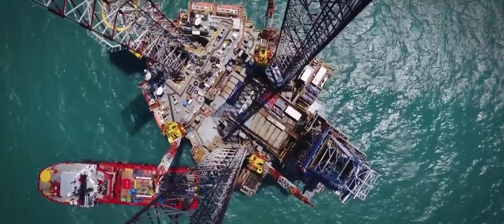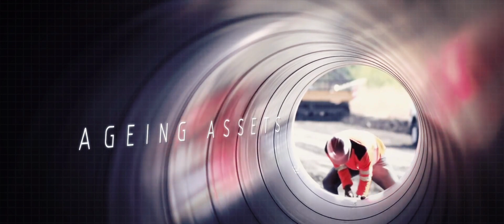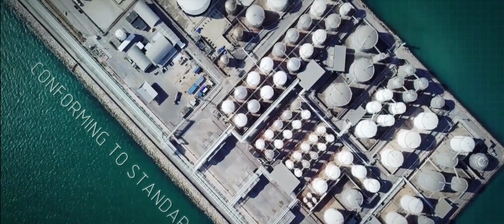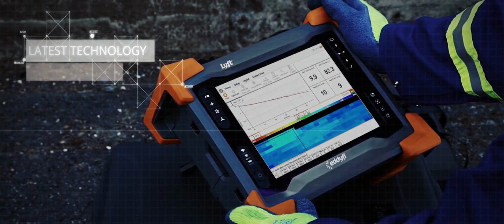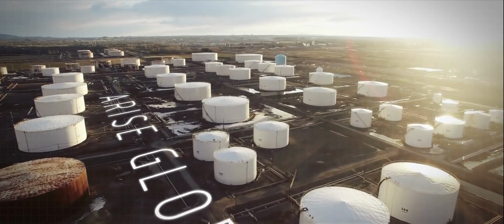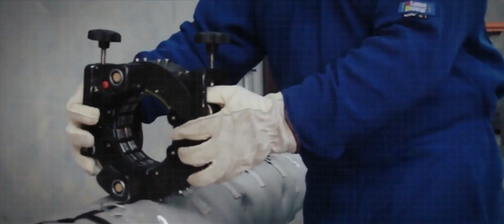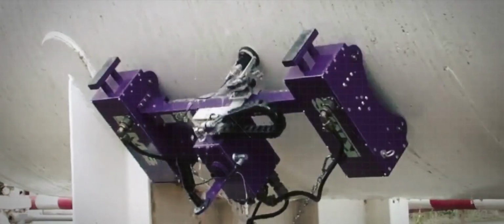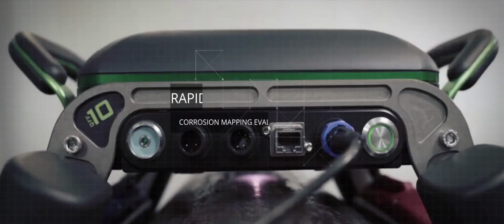Arise Global Advanced NDT services.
Arise Global NOW covers all Advanced Non-Destructive testing techniques, technology & Expertise for the 1st time in Egypt!

1- Long range ultrasonic Testing
2- Pulsed Eddy current
3- Rapid Motion Scanner
4- Short range ultrasonic testing
5- Tube inspection
6- Acoustic emission
7- Acoustic Pulse reflectometry
8- Magnetic flux leakage
9-    visual inspection
10-  lifting inspection
11-  third party inspection
12-  HSE monitoring and supervision
13-  Engineering and assets integrity services